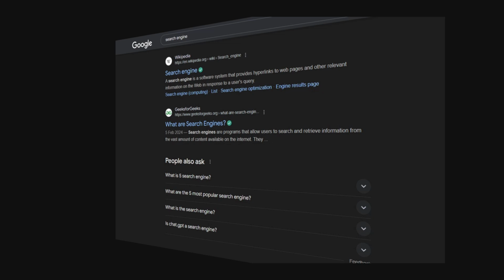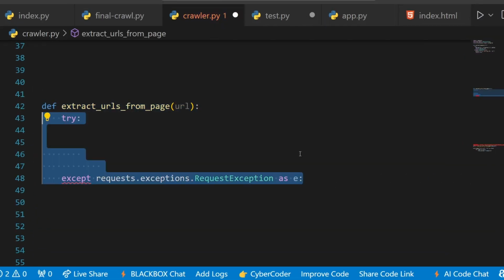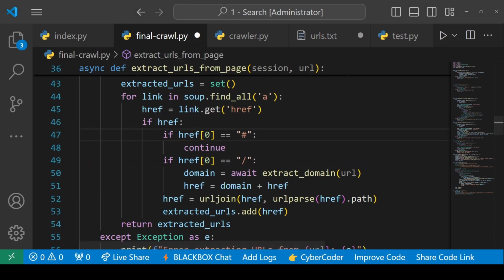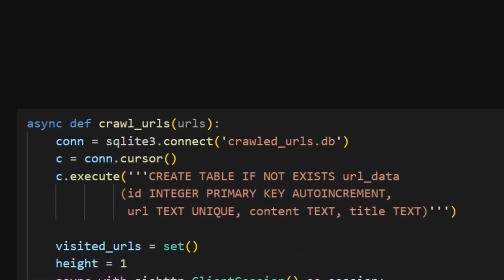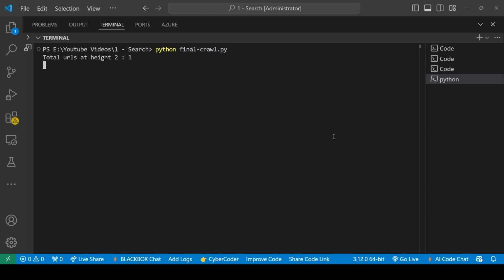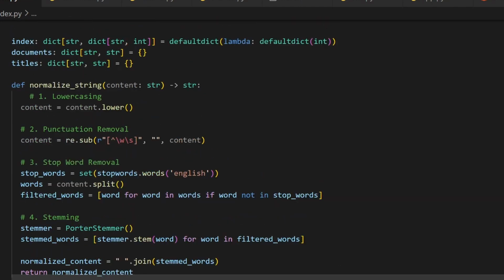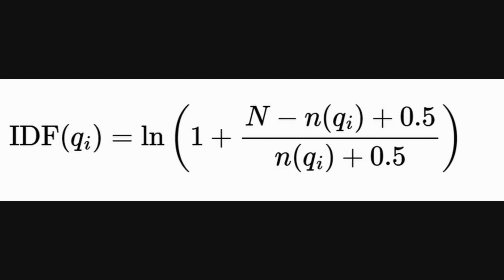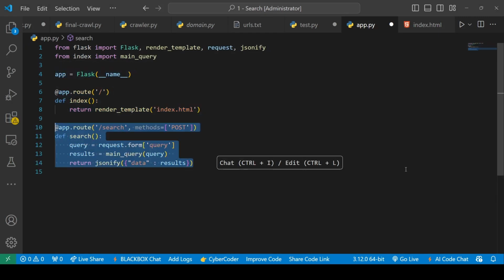Create Your Own Search Engine in just 5 min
A Very Quick Tutorial To Create Custom Search Engines.

Chapters
00:00 Introduction
00:10 Web Crawlers
02:41 Indexing
03:20 Ranking
04:18 Result